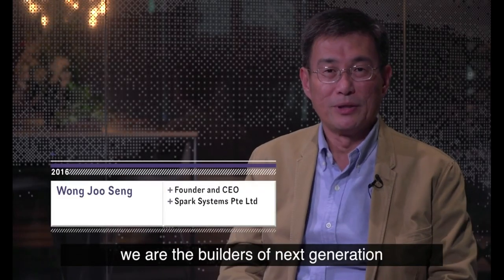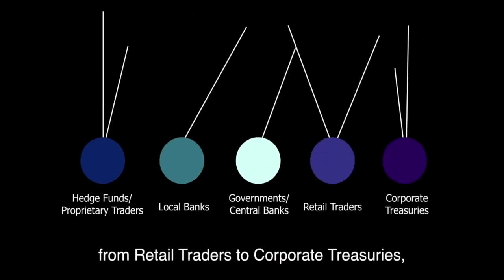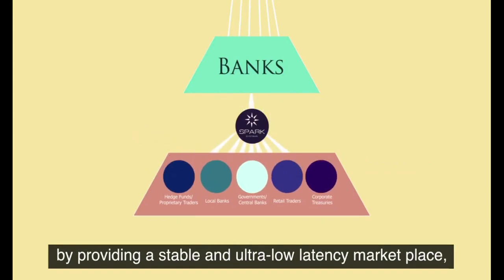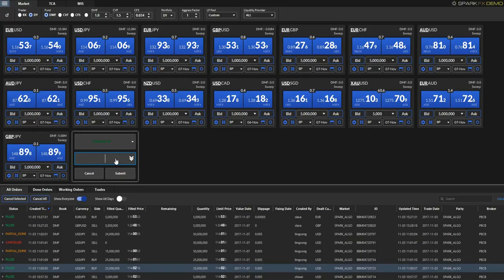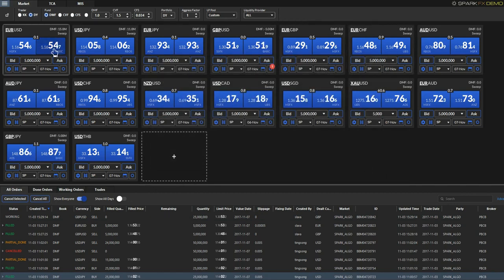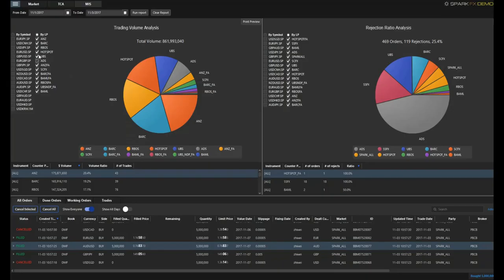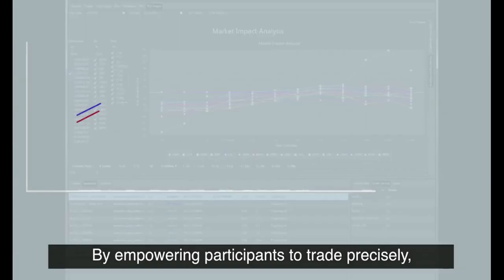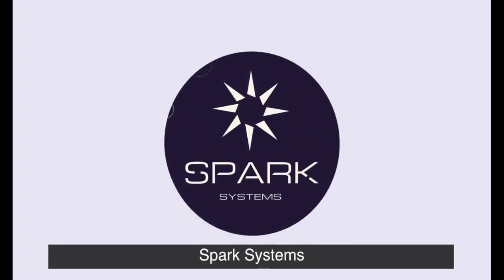Spark Systems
Watch How Spark System Works